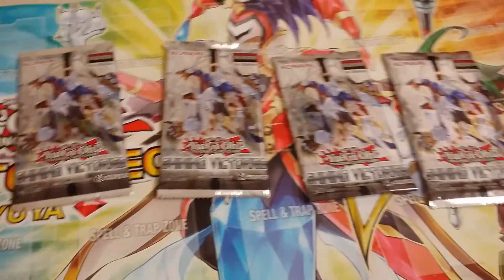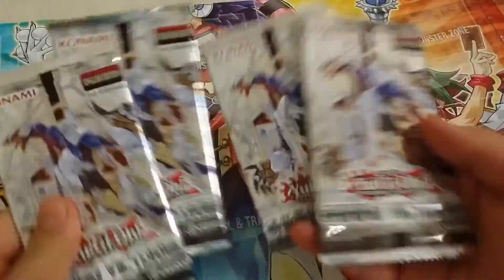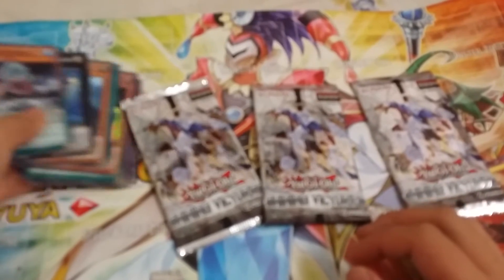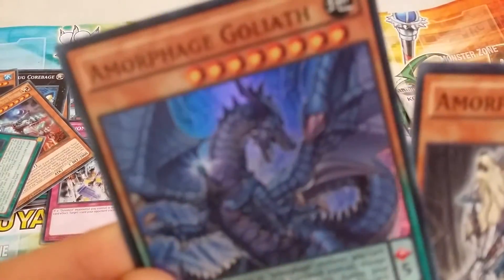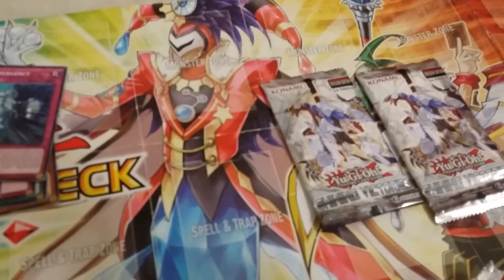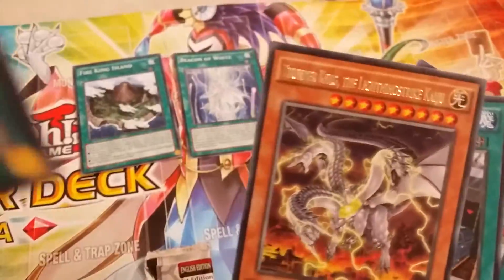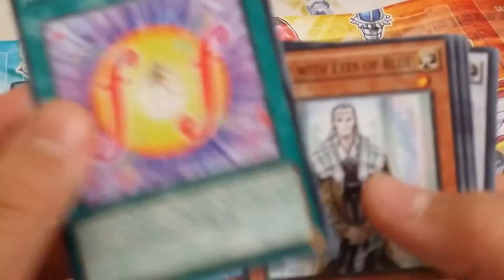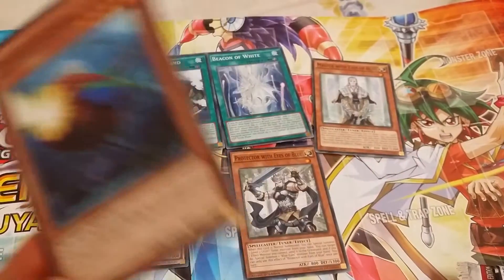Opening 4x Yu-gi-oh! Shining Victories booster pack-search for Fire Kings Island and Blue Eyes sups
Yu-gi-oh! 4x Shining Victories booster pack opening! Can I get Fire King? or Blue eyes sup? WATCH TO KNOW!